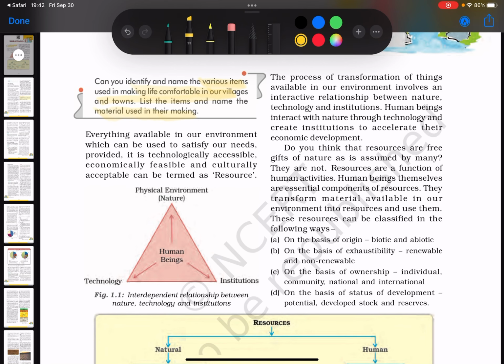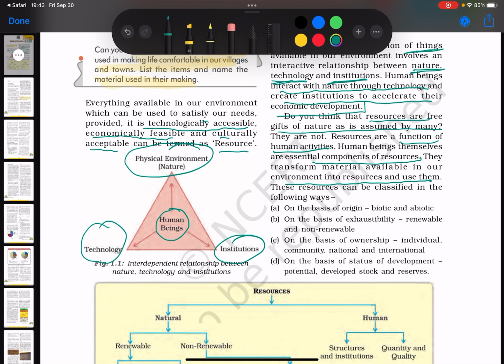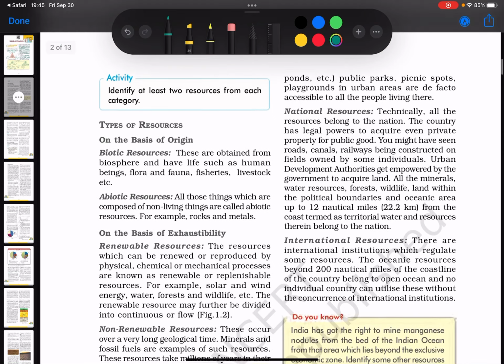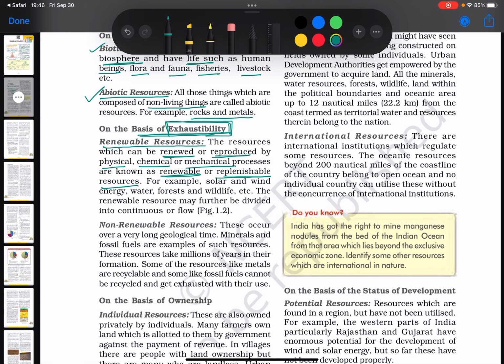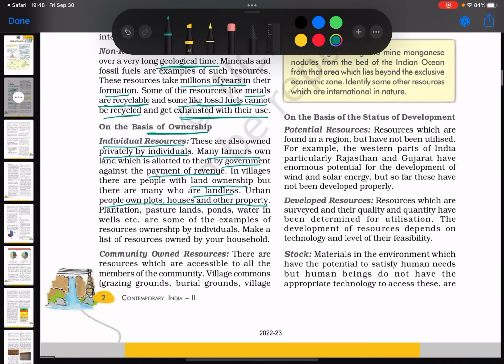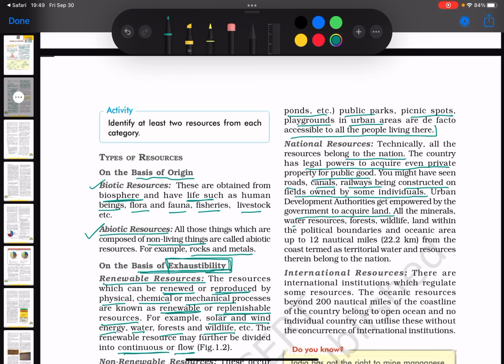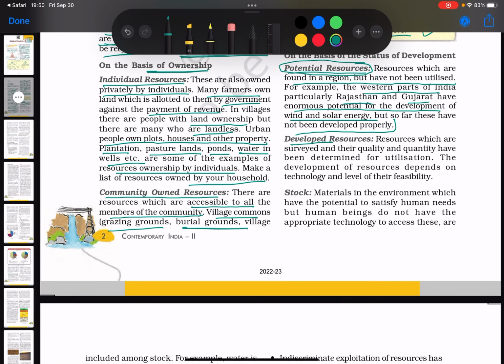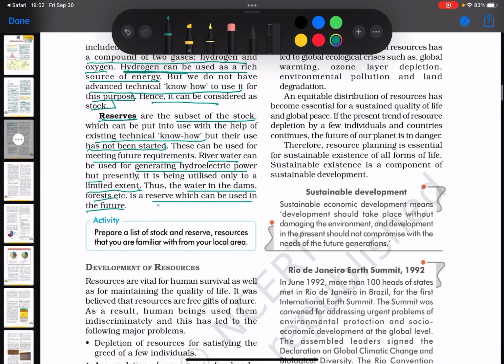001 Resources and development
CBSE class 10 NCE Aarti syllabus
In this video for the first chapter of the class 10th Geography for NCERT syllabus, we look at the classification of resources.
There are different kinds of resources based on how we classify them. This video provides the key differences between different types of resources which include human as well as natural resources￼